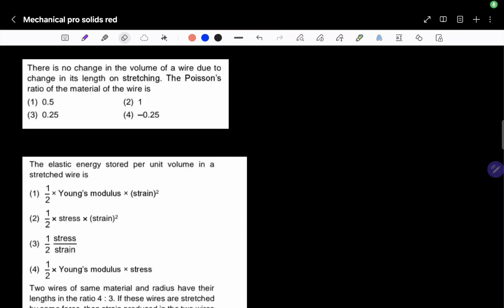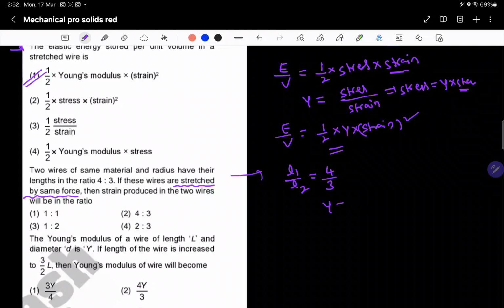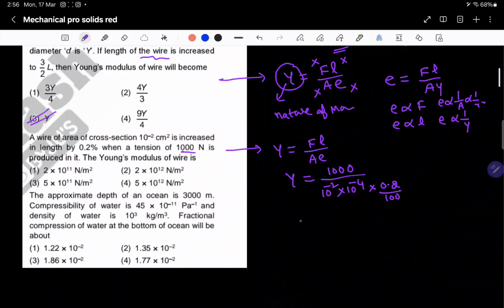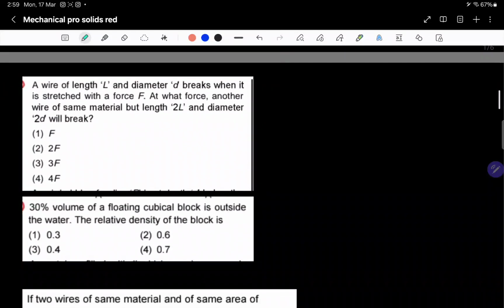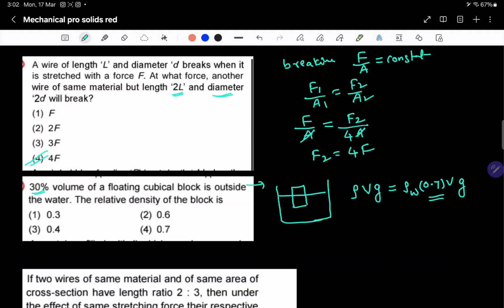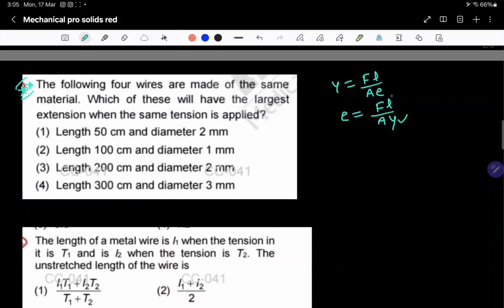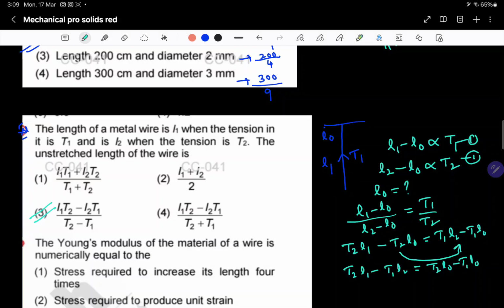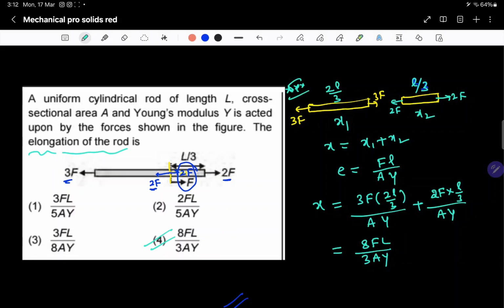Mechanical properties of solids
Mechanical properties of solids in English . important questions with solutions for physics NEET